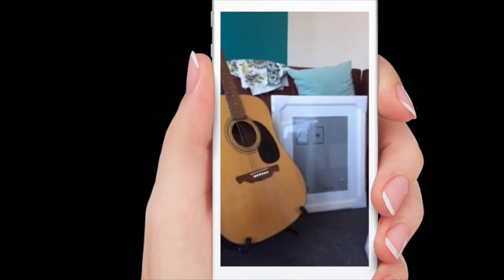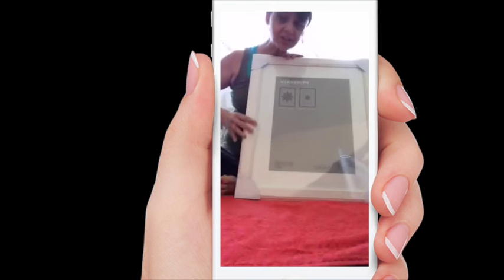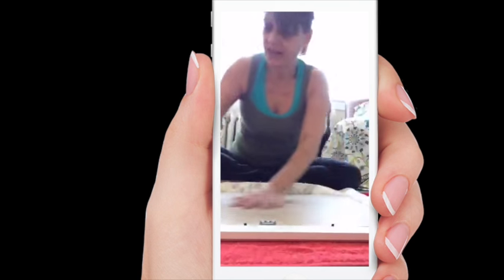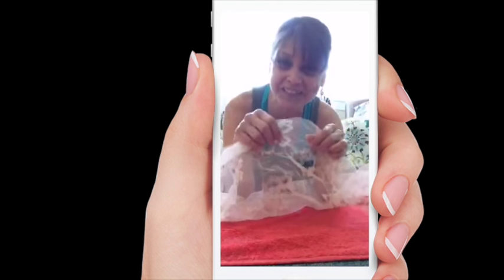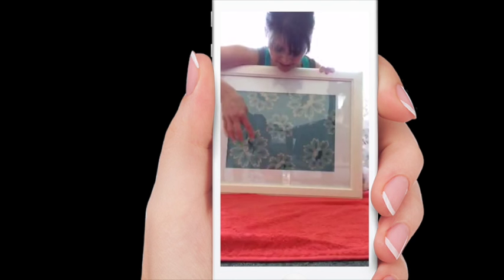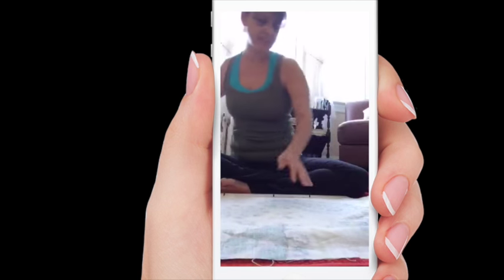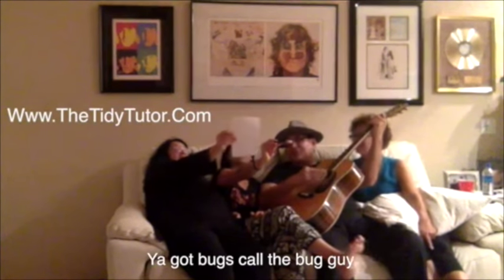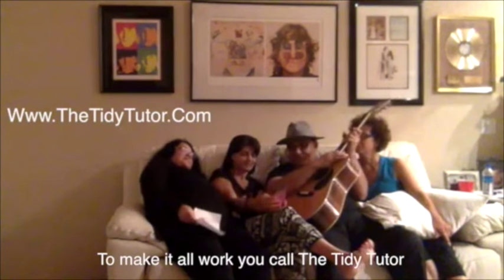minimalist living room, diy wall art for living room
minimalist living room, diy wall decor.

I wanted to find inexpensive home decor, you might say... cheep wall decor. I wanted it to be cool wall art though.
I have been living clutter free, working hard on getting organized and didn't want to buy something so I was looking for diy art projects, diy wall art... I found something on a pinterest board a long time ago that I thought would work great. I googled Wall art for living room and large wall decor ideas and got lots of ideas, but nothing stuck with me as did what I had on my pinterest board.